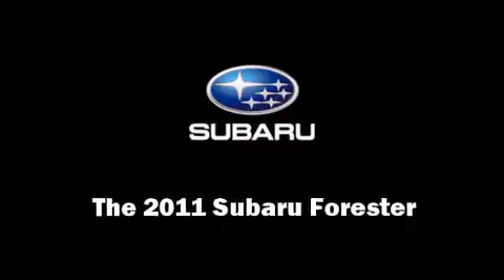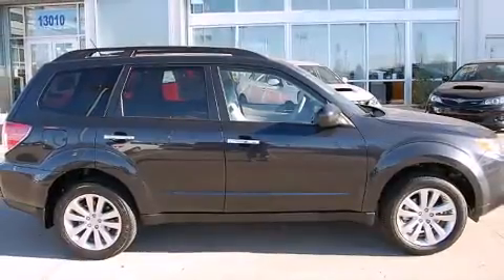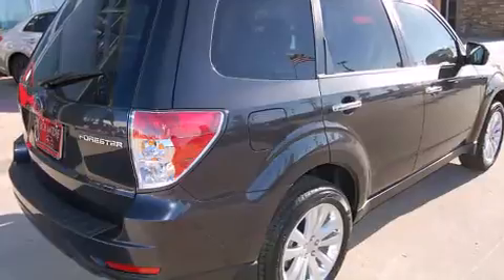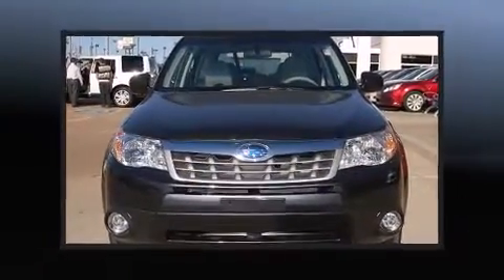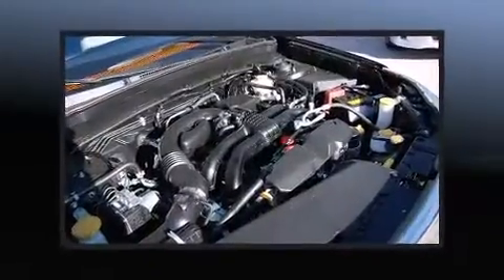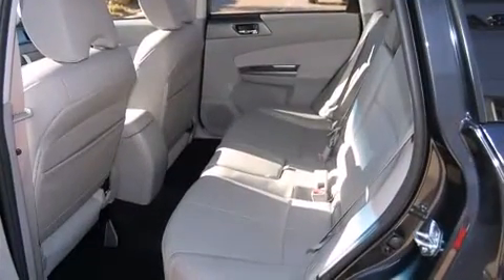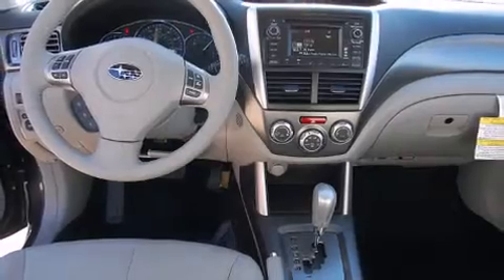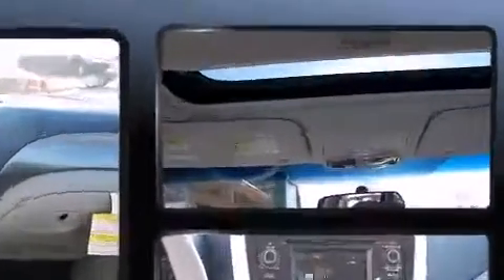2011 Subaru Forester 2.5X Limited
Bob Moore Subaru of Edmond
13010 N. Broadway Extension

Familiarize yourself with the 2011 Subaru Forester. Under the hood you'll find a 4 cylinder engine with more than 170 horsepower, providing a smooth and predictable driving experience. Subaru prioritized practicality, efficiency, and style by including: leather upholstry, variably intermittent wipers, an outside temperature display, heated seats, rear parking sensors, power windows, and the power moonroof opens up the cabin to the natural environment. Subaru ensures the safety and security of its passengers with equipment such as: dual front impact airbags, head curtain airbags, traction control, brake assist, anti-whiplash front head restraints, a panic alarm, and 4 wheel disc brakes with ABS. When road conditions become unpredictable, rely on all wheel drive to maintain outstanding control. We have a skilled and knowledgable sales staff with many years of experience satisfying our customers needs. We'd be happy to answer any questions that you may have. Come on in and take a test drive!